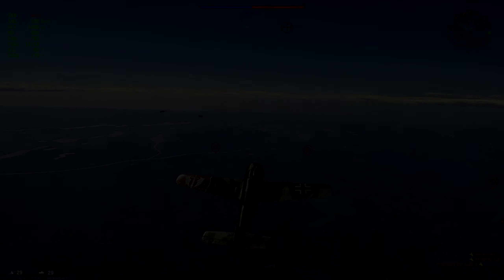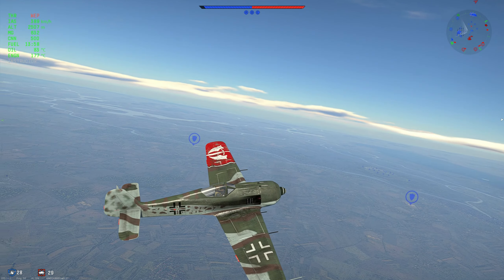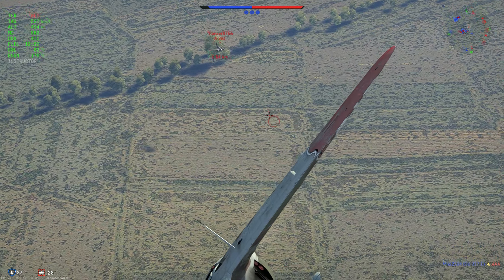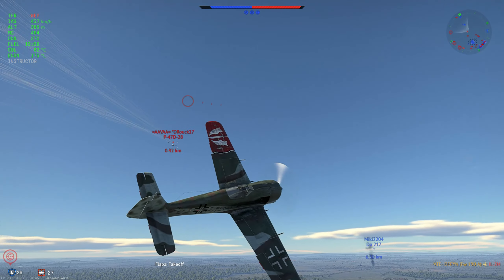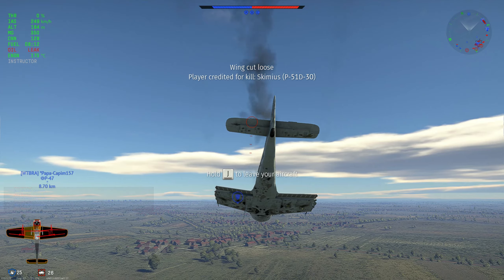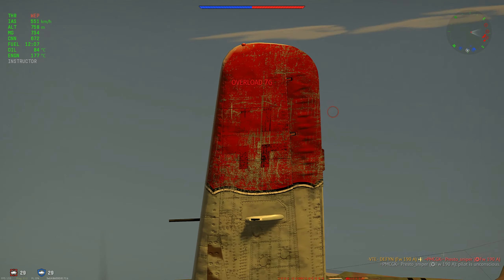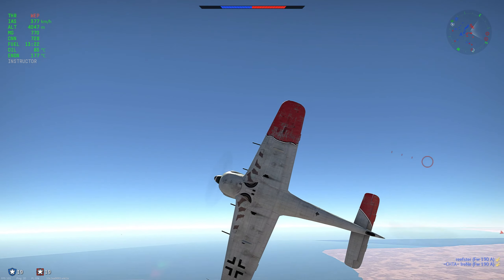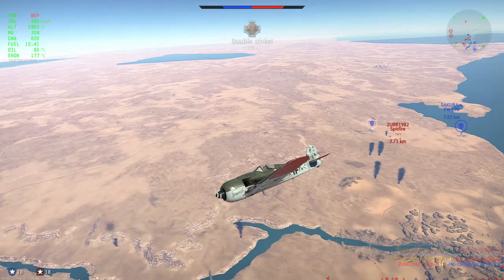Love To Hate it \\ FW 190 A-8 - War Thunder 8 Kill gameplay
The FokkeWulf 190 A8 is one of the worst German fighters, but it's still fun if you're looking for a challenge

Fuel: Minimum fuel
20 mm Ammo: Air Targets
13 mm Ammo: IAI
Convergence: 600 meters
Vertical Targeting: No
Crew: Lvl 75 + expert